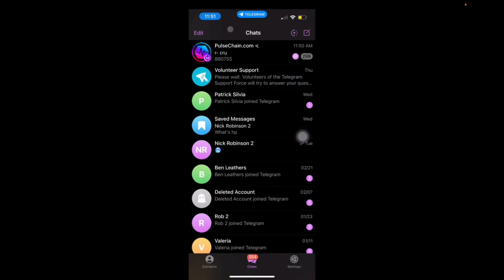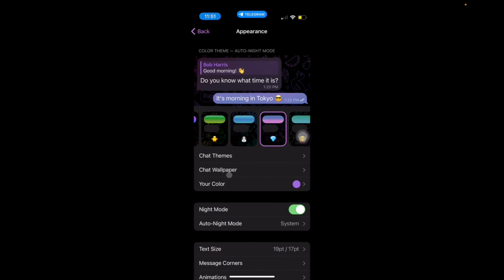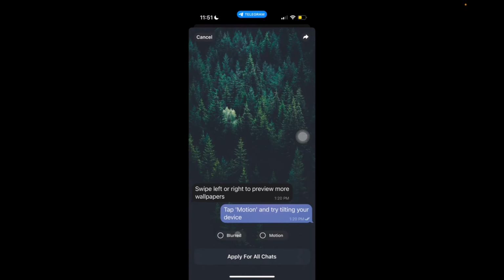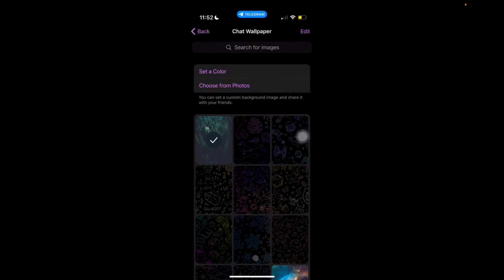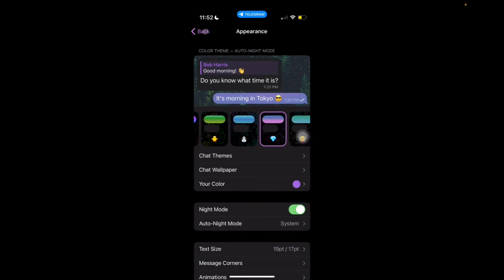How To Change Wallpaper - Telegram 2024!